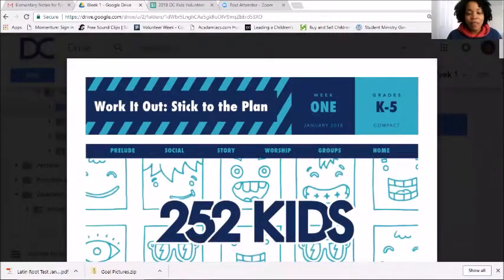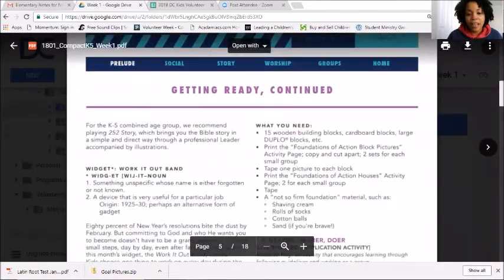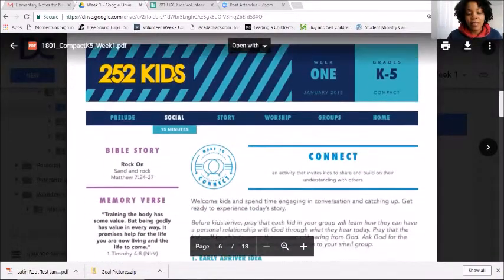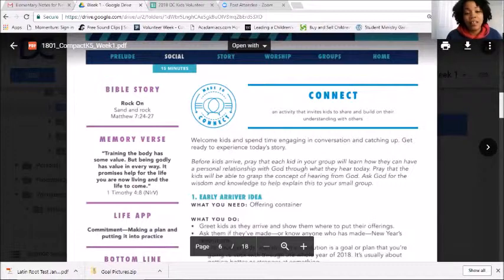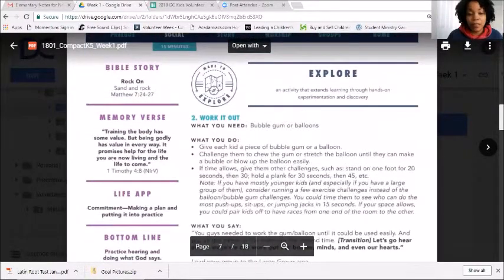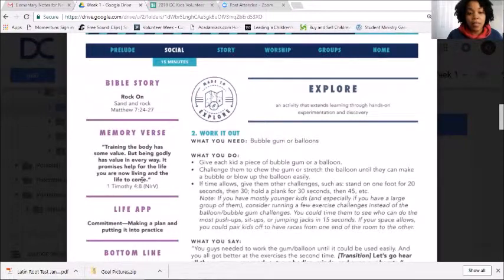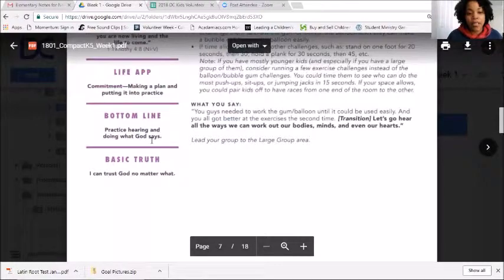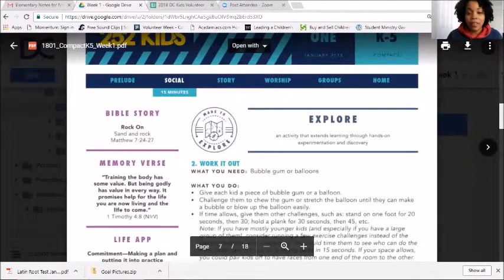Orange Elementary Lesson Plan Overview